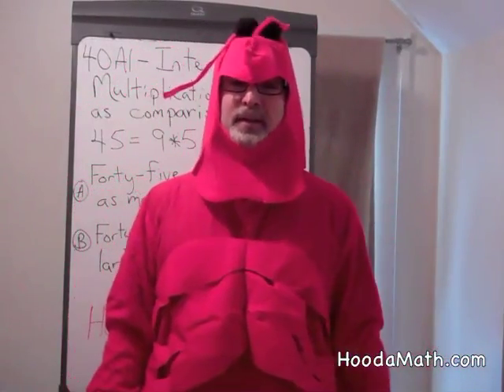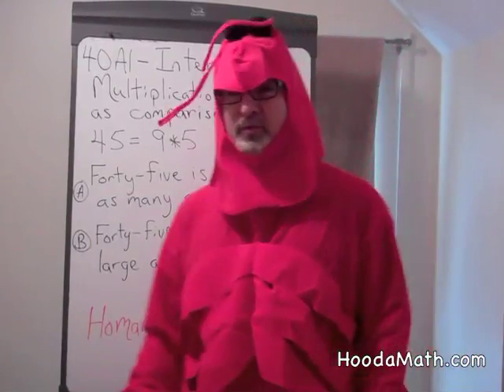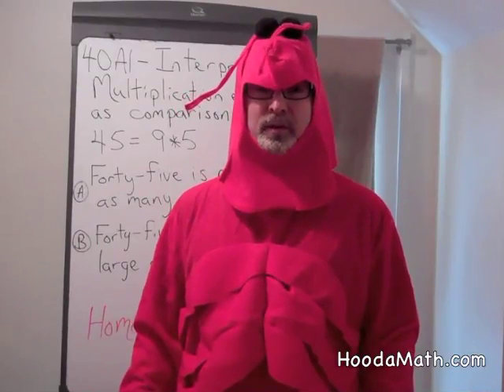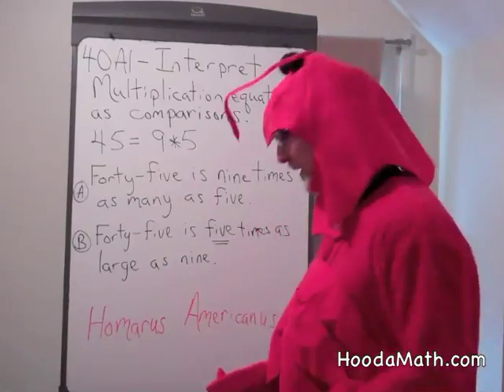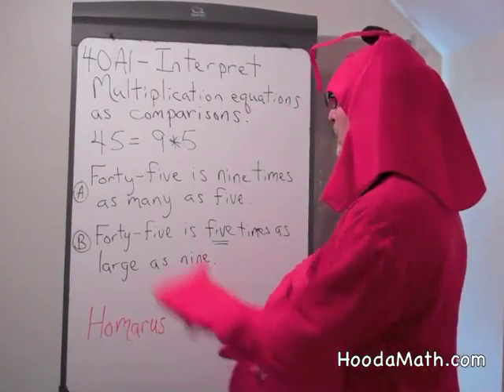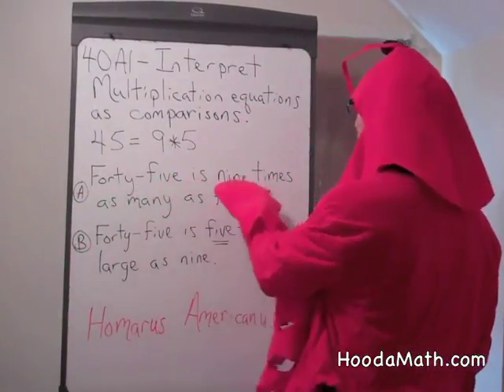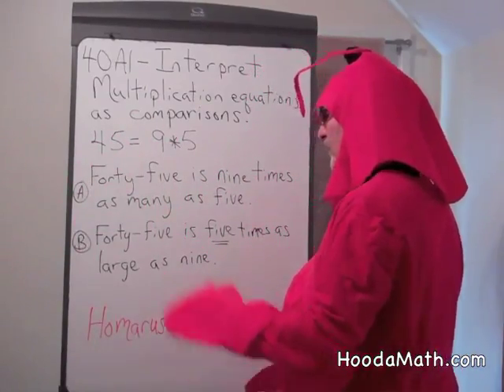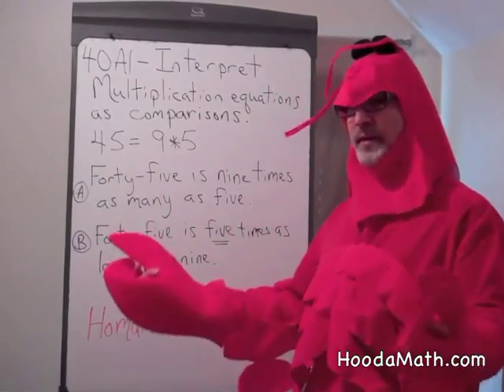Interpret Multiplication Equations as Comparisons